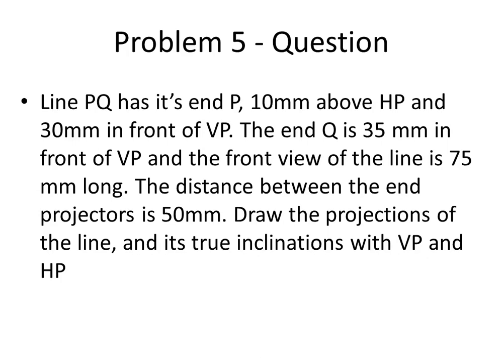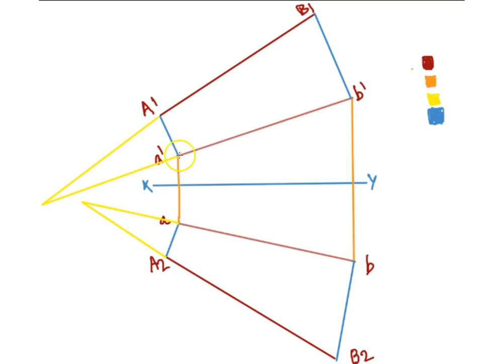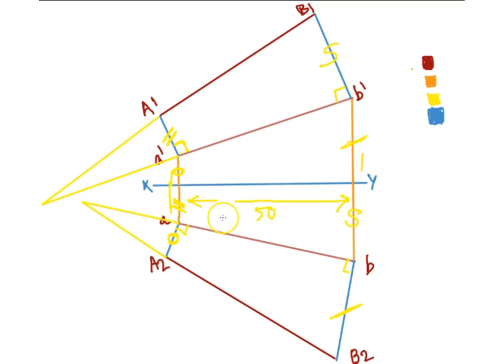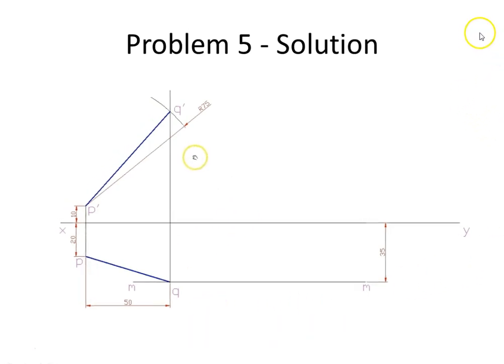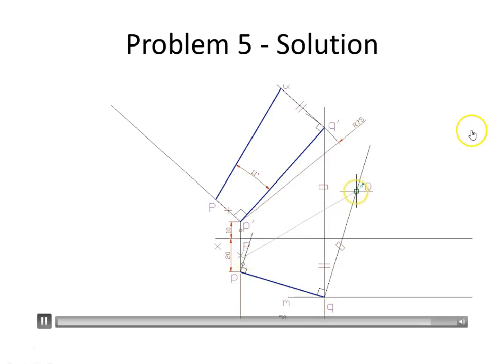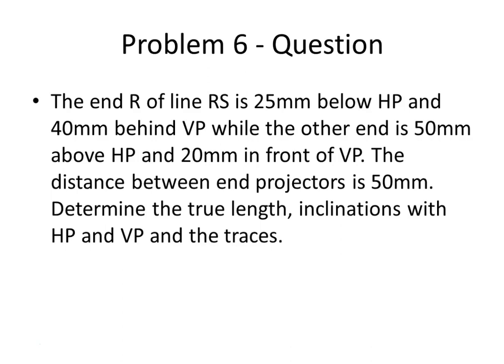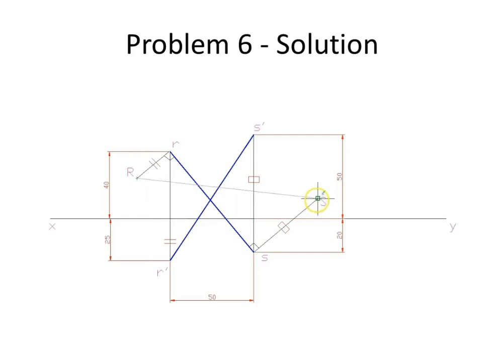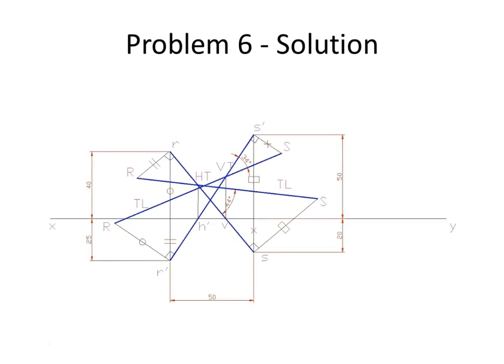Projection of lines _ worked out problems part4